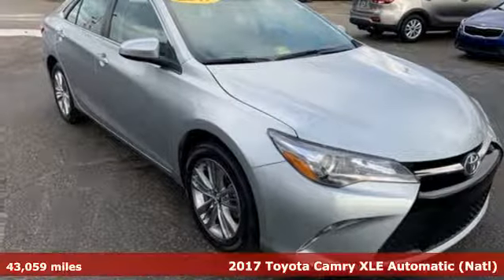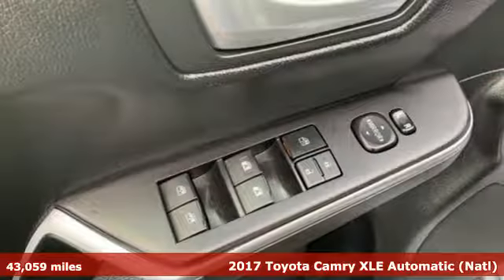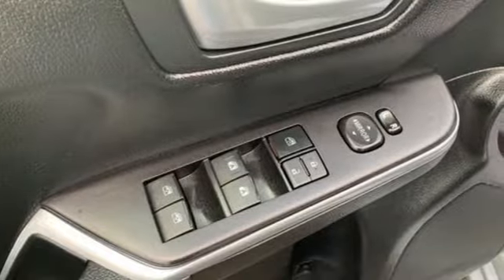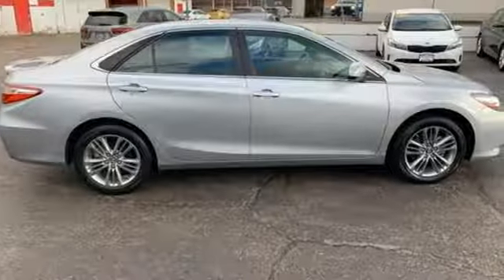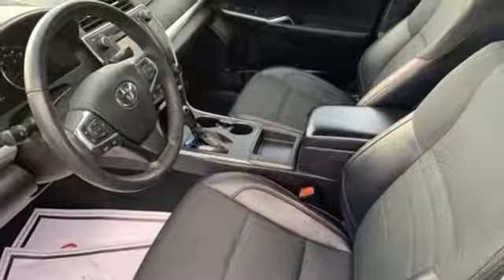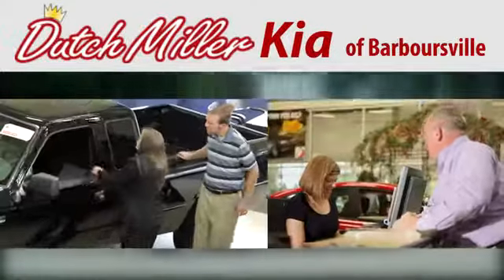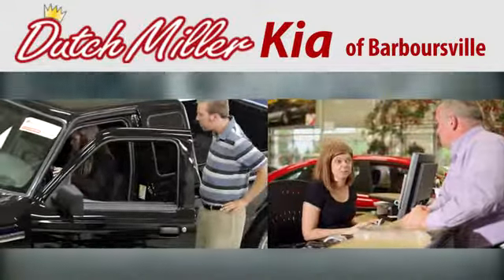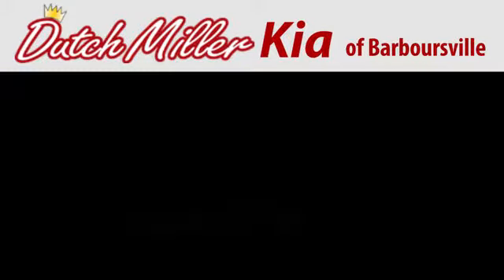2017 Toyota Camry Barboursville WV Charleston, WV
Year: 2017
Make: Toyota
Model: Camry
Trim: SE /1 OWNER / CLEAN CARFAX
Engine: 4 Cyl - 2.50 L
Transmission: 6-Speed Automatic
Color: Silver
Interior: Black
Mileage: 43059
Stock #: F5580
VIN: 4T1BF1FK7HU437760
Silver 2017 Toyota Camry SE /1 OWNER / CLEAN CARFAX FWD 6-Speed Automatic 2.5L I4 SMPI DOHC Black, ABS brakes, Alloy wheels, Electronic Stability Control, Heated door mirrors, Illuminated entry, Low tire pressure warning, Remote keyless entry, Traction control.brbr 24/33 City/Highway MPG.***EXTENDED SERVICE PLAN AVAILABLE***brbrbrDUTCH MILLER KIA 6400 ROUTE 60 EAST - BARBOURSVILLE, WV 25504 OR EMAIL

Address:
6400 US Rt 60 East